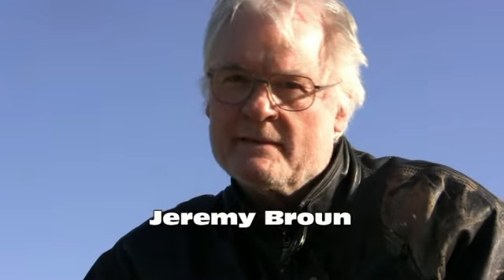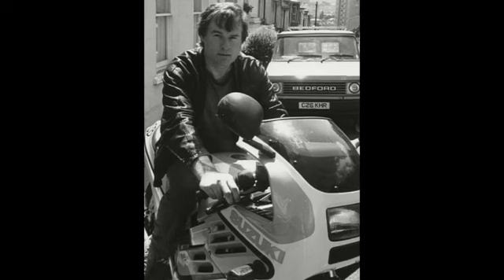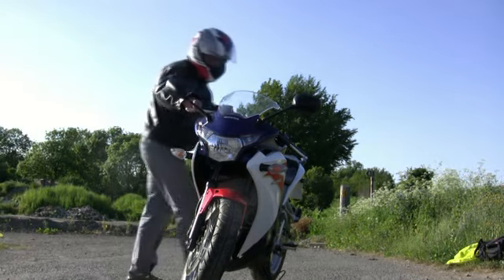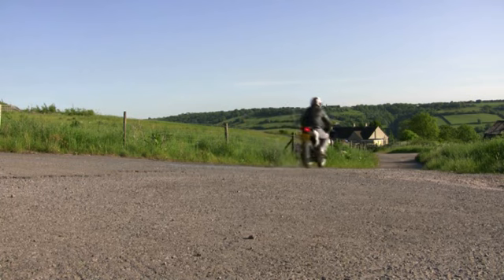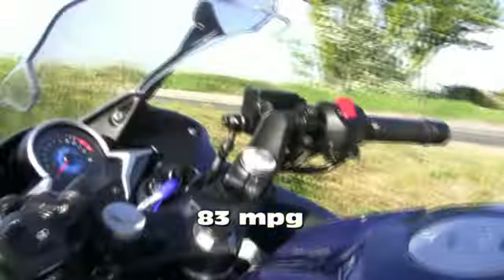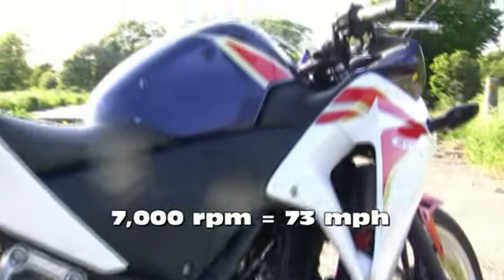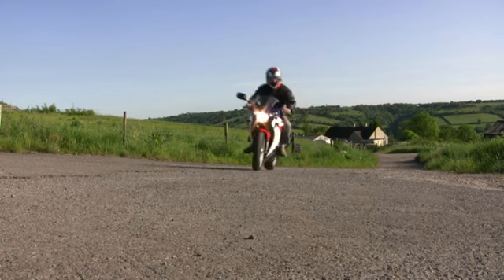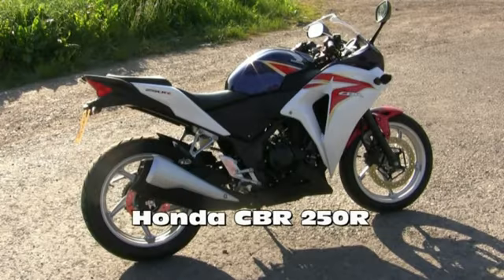Honda CBR 250R - UK review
Is the big gap in the market finally being filled? Bikes tend to jump from 125cc to 600cc
and here the sprightly Honda CBR 250R holds it own. Seasoned rider Jeremy Broun tries it out.